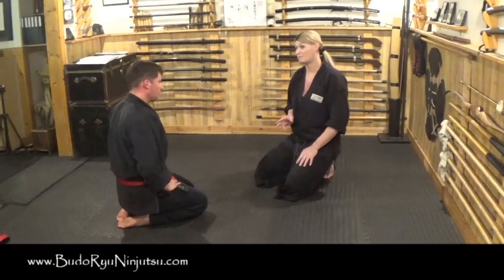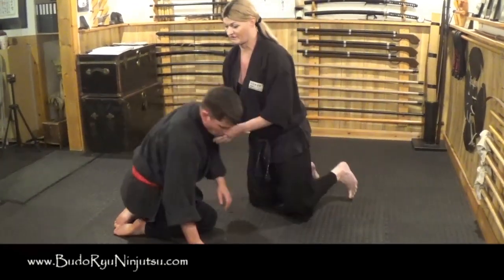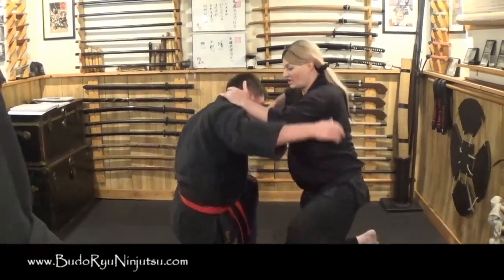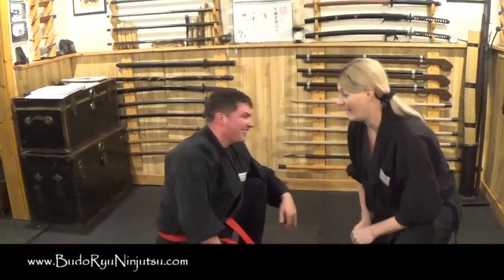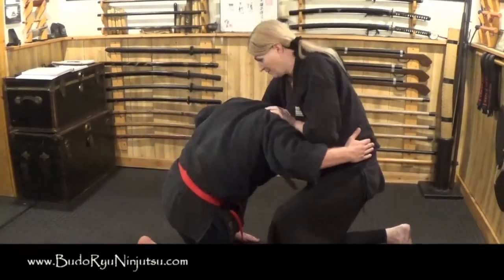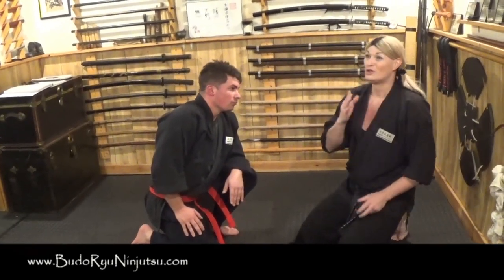HOW TO DO A GUILLOTINE CHOKE IN A FIGHT 🥋 Jujutsu Fighting Techniques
In this video, I teach a step by step tutorial on how to apply the traditional jujutsu technique called Mae Hadaka Jime, a.k.a “The Guillotine Choke”.

This lesson is directly for the practitioners of the ancient Japanese koryu martial arts of the ninja and samurai, such as ninjutsu (ninpo) and bujutsu (budo).

Follow Soke Anshu on Facebook!